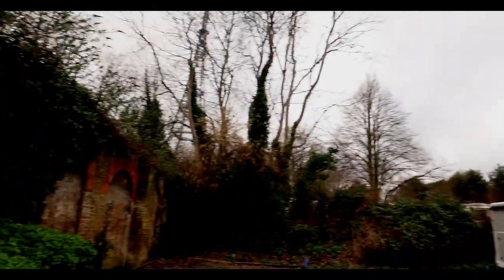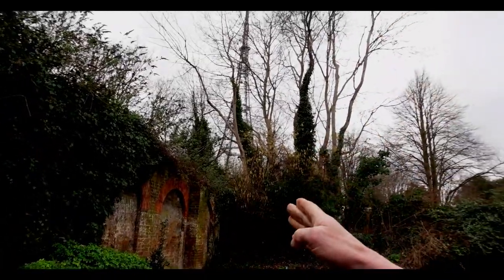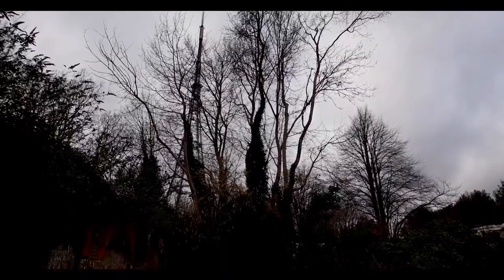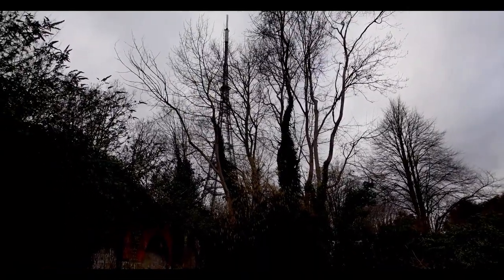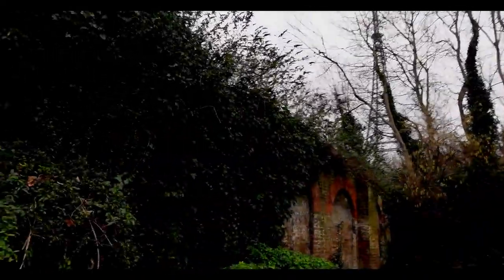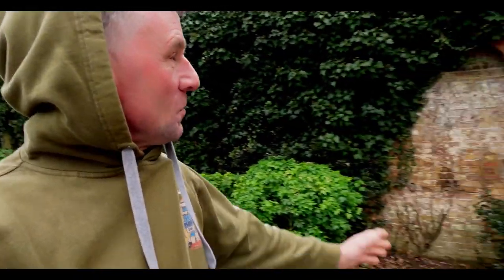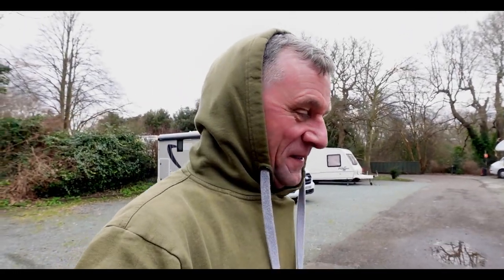London Trip Caravan & Motorhome Club Site Crystal Palace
We Drive to London in the Motorhome for a weekend visit to the city
Video Promo your Motorhome, Camping site, Products, Locations, Events etc

Promo your Motorhome, Camping site, Products etc

🔔Don’t miss our latest video uploads